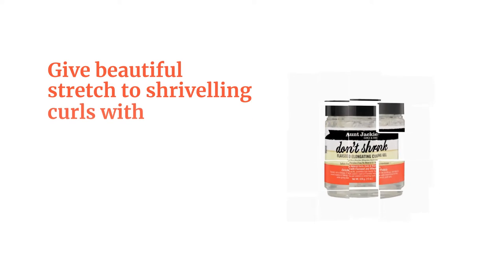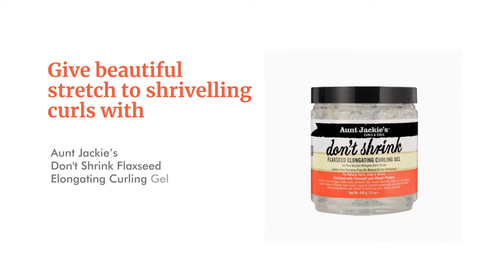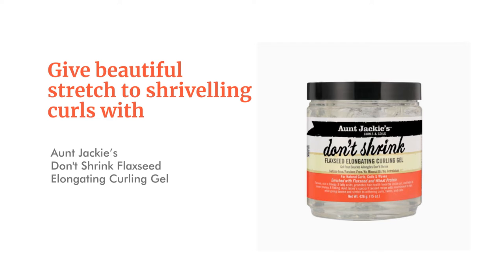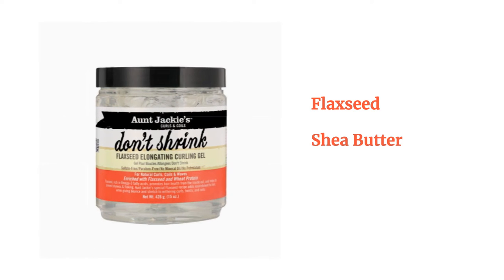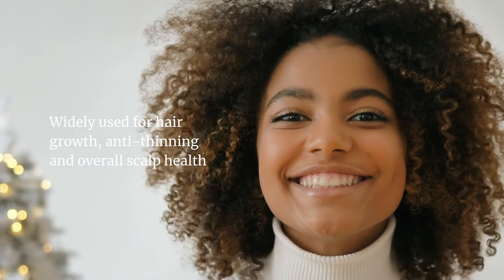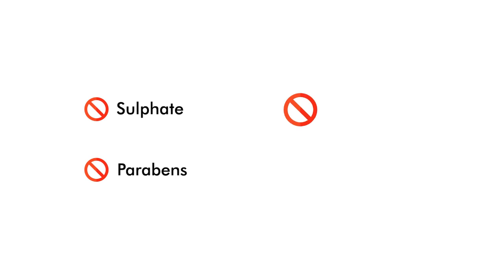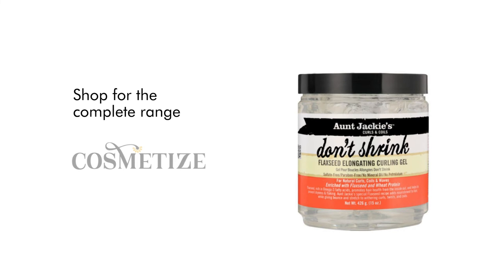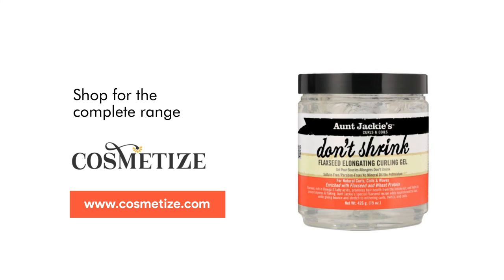Aunt Jackie's In Control Anti poof Moisturizing & Softening Conditioner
Aunt Jackie's In Control Anti-Poof Moisturizing & Softening Conditioner is made with unique herbal extracts and proteins. It makes hair tames free, nurture and deep condition frizzy, unmanageable, dry, weak natural curls, coils and waves. It is an outstanding restorative treatment for any hair type or texture including natural, colored, stress-free and texturized hair. It is mild enough to be used after shampooing. Rich with Shea moisture, Extra Virgin oil and Keratin to promote softness, strength, shine and flexibility.

Key Features:
• Eco-friendly
• Sulfate-free
• Paraben-free
• No Mineral Oil
• No Petrolatum
• Moisturizing

How To Use:
• Shampoo your hair
• Towel dry your hair
• Apply a generous amount of Aunt Jackie's In Control Anti-Proof Moisturizing & Softening Conditioner in your hair
• Massage your hair with the conditioner
• Comb your hair to spread out the conditioner in your hair
As a daily or normal-use conditioner:
• Apply the conditioner on your hair
• Leave it for 3 minutes on your hair
• Rinse your hair with water
• Style your hair usual
As a reconstructive treatment for dry or damaged hair:
• Apply the conditioner in your hair
• Cover your hair with a plastic cap and sit under a hooded dryer for 10 minutes
• Rinse your hair with water and towel dry them
• Style it as usual